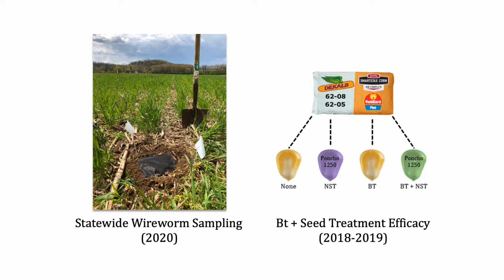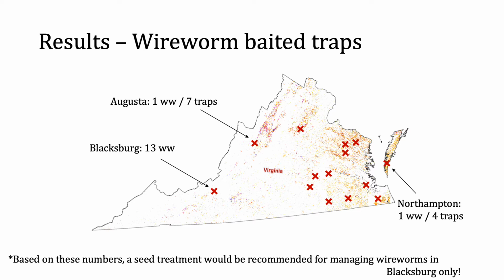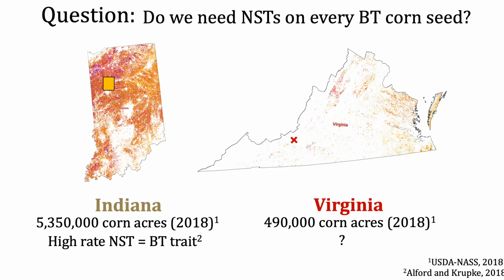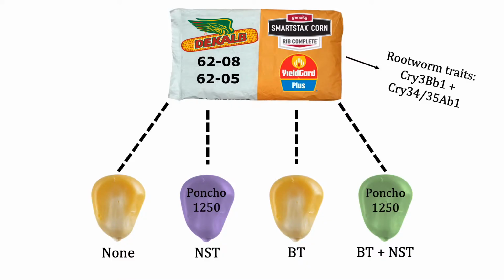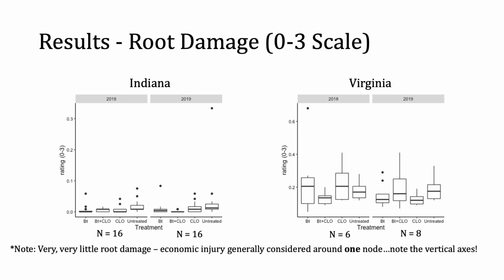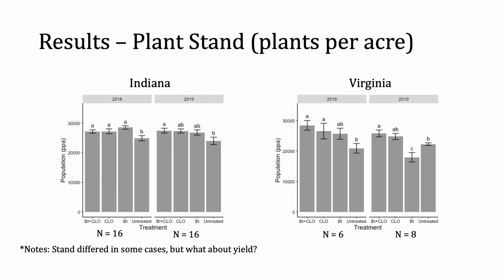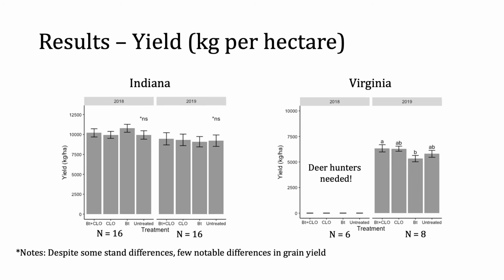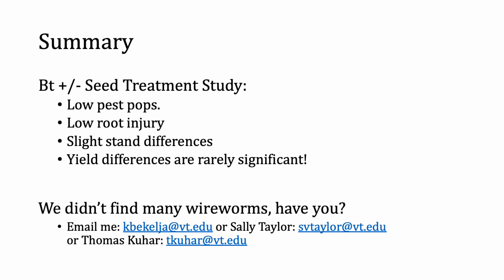Wireworms and Soil Pest Management in Virginia Corn - Kyle Bekelja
We conducted a state-wide wireworm survey, and a Bt seed treatment efficacy study comparing neonicotinoid-treated Bt seeds with non-neonicotinoid-treated seeds. Hope you enjoy!